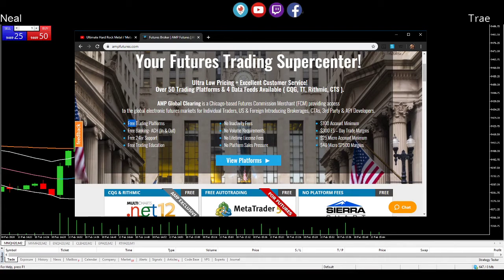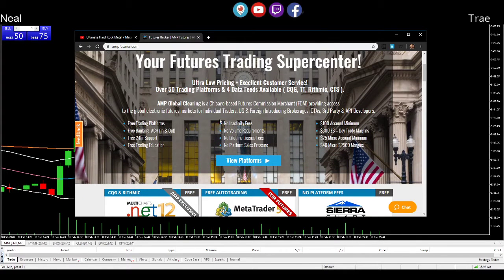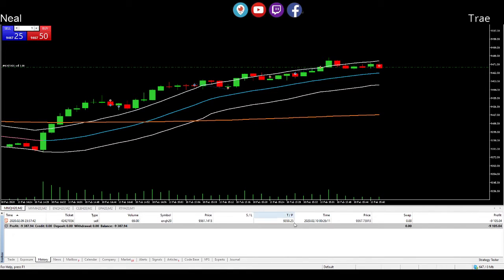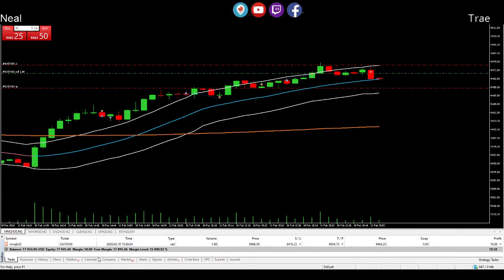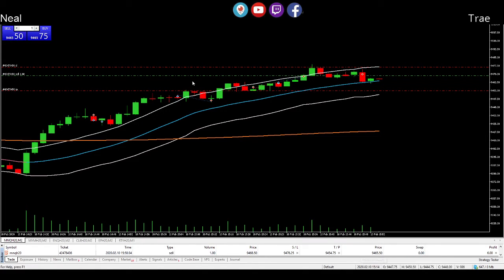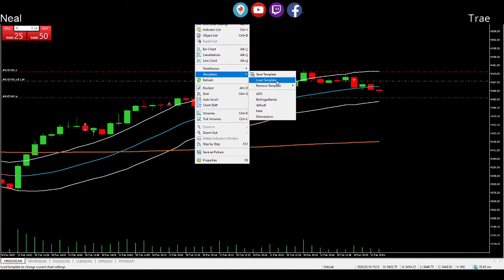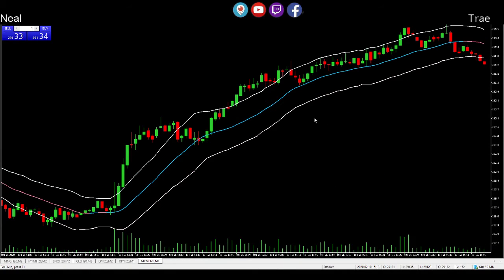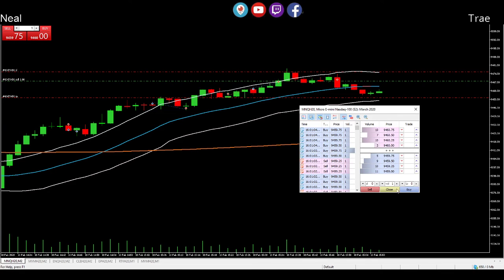What broker and platform we use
In this video i will breakdown some of the key items within the platform. I also will go over the broker we use and why. Enjoy